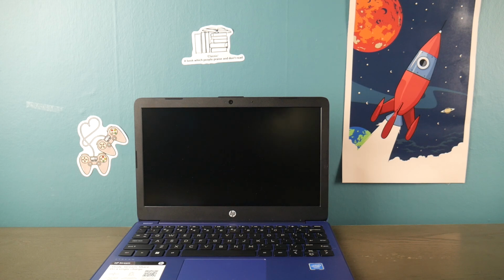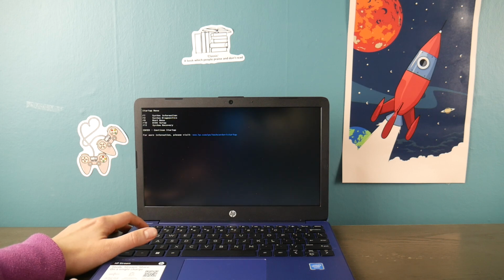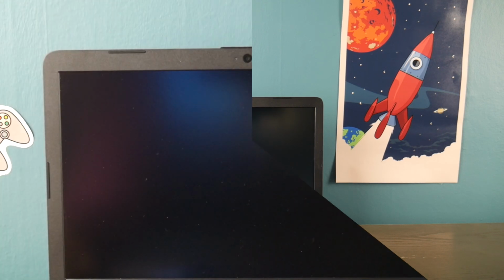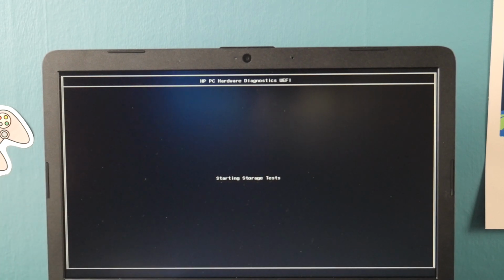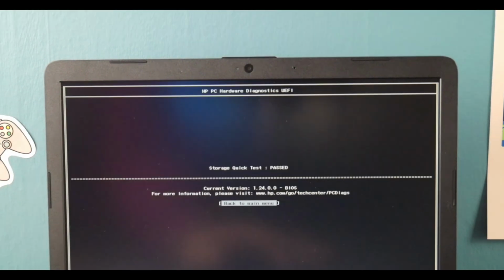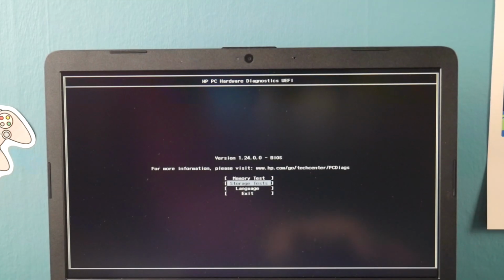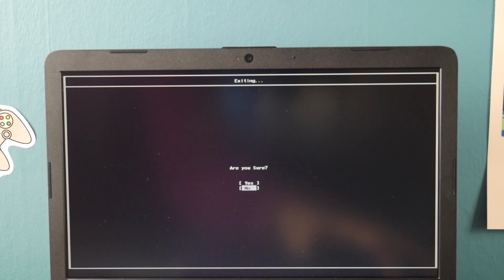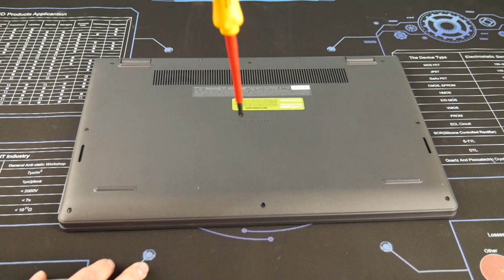HP How to Scan and Check for Hard Drive Errors, Problems or Failure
Problems with your hard drive or solid-state drive can be downright stressful. No one wants to risk losing all their data or potentially having their computer stop working at an inopportune time. In this video, our HP Certified Technician shows you how to use HP's built-in scanning platform already installed on your computer to stress test your hard or solid-state drive. In addition to this, the technician will explain in clear and easy-to-understand ways what your test results mean.

Computer repair tool kit recommended by our technicians:

Link for replacement Hard Drive compatible with most HP laptops:

Link for replacement Solid State Drive needed if you are upgrading from a Hard Drive to a Solid State Drive compatible with most HP laptops:

Link for replacement Hard Drive compatible with most HP desktops:

Links for the top two replacement Solid State Drives compatible with most HP laptops:

How to Replace a Hard Drive and Install Windows 11 on Your HP - By a Certified Technician

How To Install Windows 11 On Your HP Laptop or Desktop Computer - By a Certified Technician

Link for work laptops and desktops our technicians recommend:

Link for school laptops and chromebooks our technicians recommend: